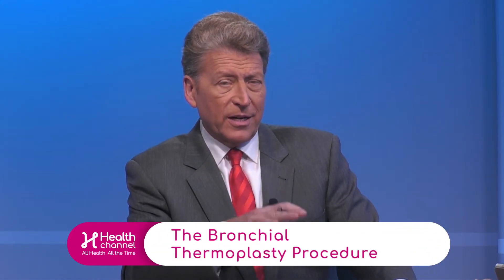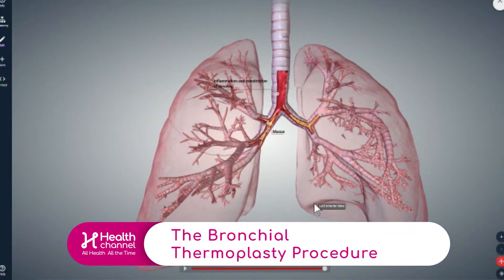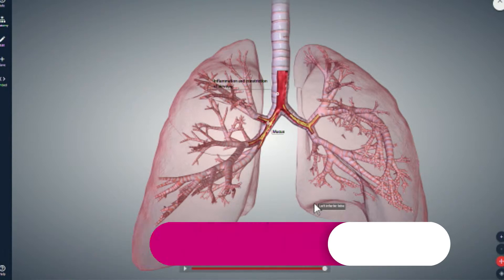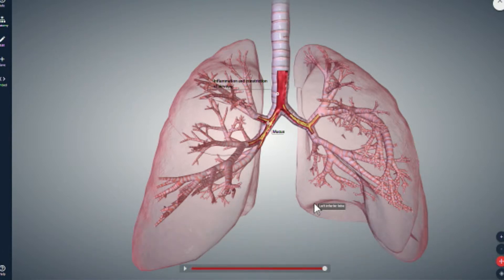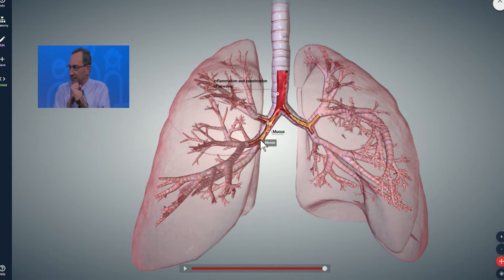the Bronchial Thermoplasty Procedure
Dr. Rodney Benjamin, Critical Care and Pulmonary Medicine Physician with South Miami Hospital, says Bronchial Thermoplasty is a way to induce high degrees of thermal energy into the bronchial tubes and shrink the smooth muscle that constricts in the airways.

"We use a bronchoscope to go through the nose under some anesthesia. We blow out this three-pronged metal catheter and we hit a foot pedal and it sends energy into the airway and it fries the smooth muscle which becomes very large. It is a terrific therapy for people who have the right kind of asthma because once you've done it, it's done," he explains.